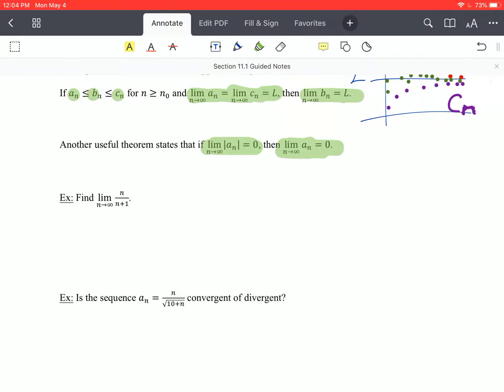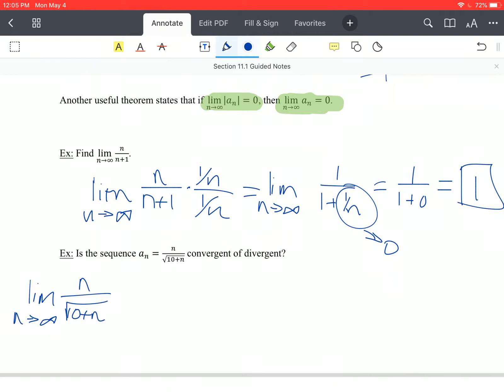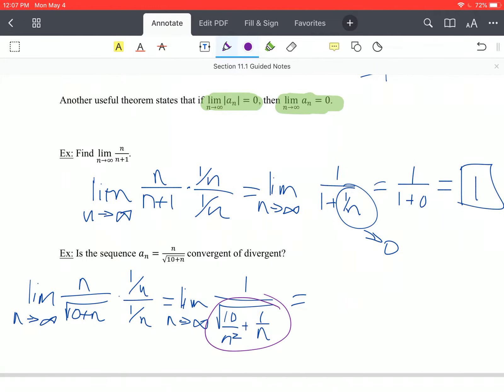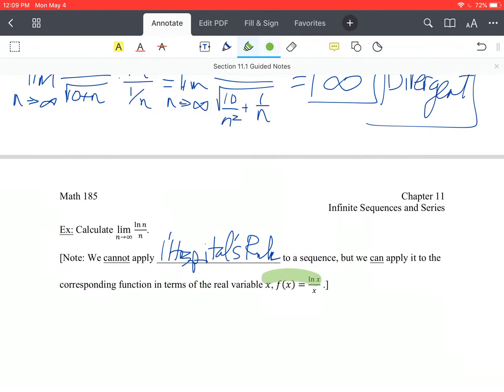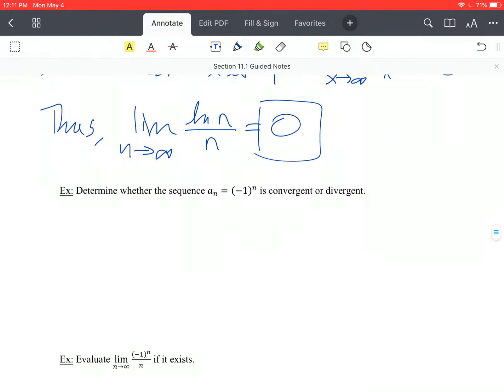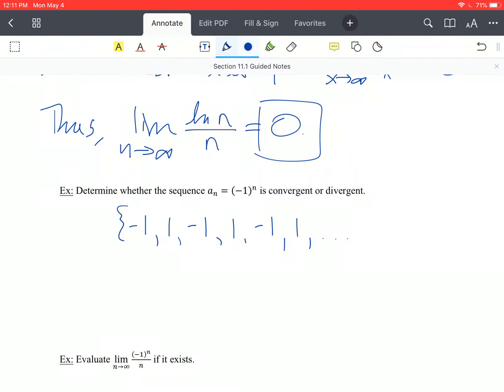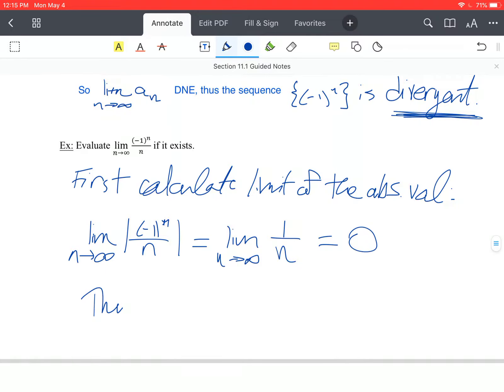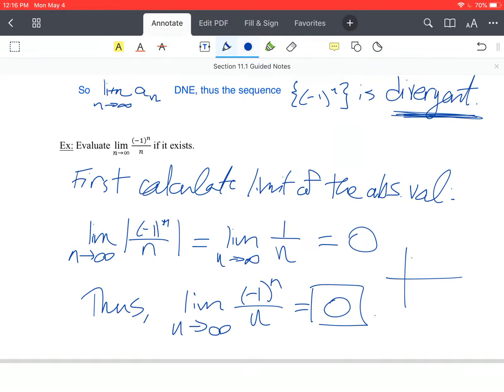Section 11.1 (Part 2)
Part 2 of a lecture on infinite sequences.